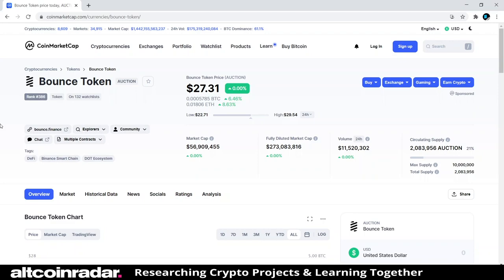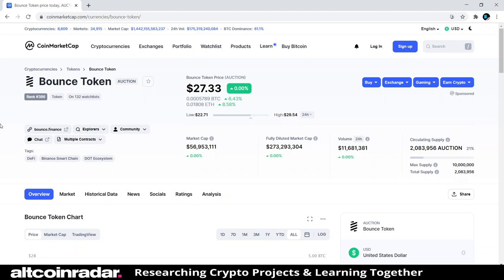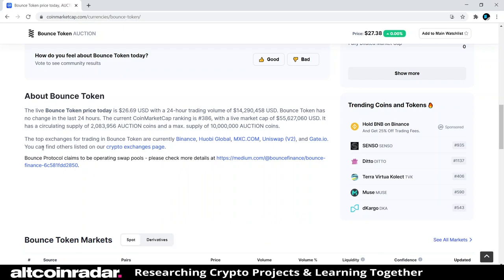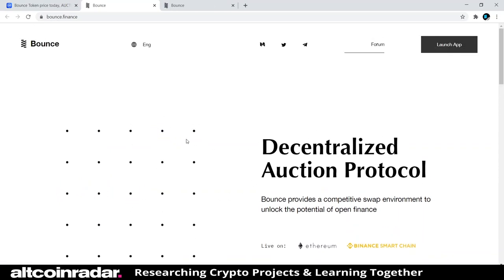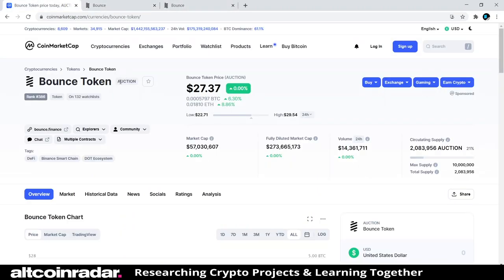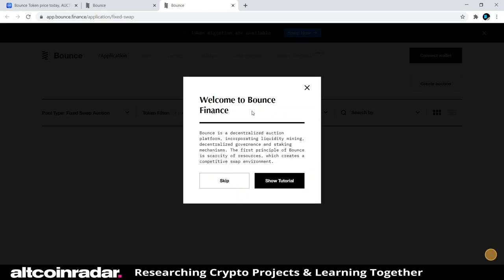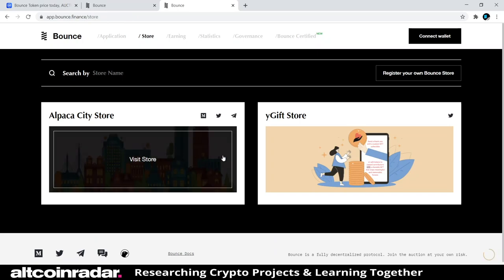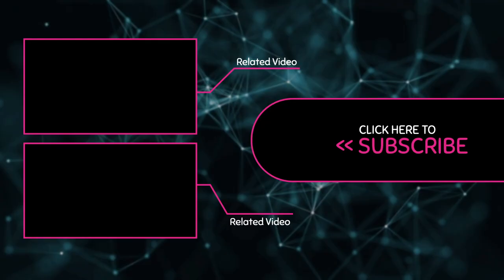What is Bounce Token? Bounce Token for Absolute Beginners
What is Bounce Token? Well, that's what we try to find out in this video. The problem is, many of us tend to put our money into various cryptocurrencies and altcoins that we know nothing about, and it's not exactly a "smart" thing to be doing. This is why we're learning about the actual projects behind these cryptocurrencies.